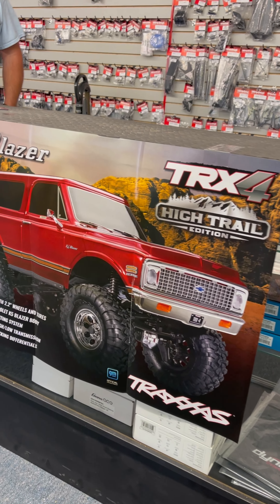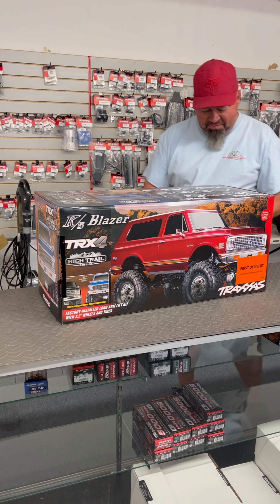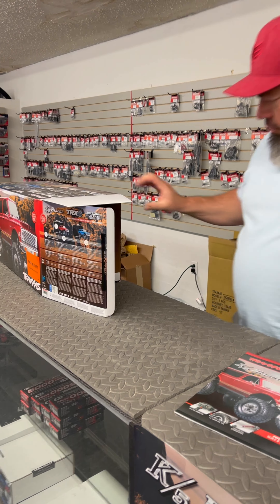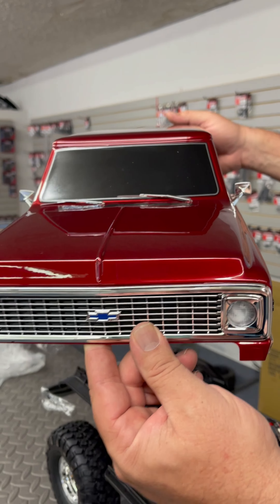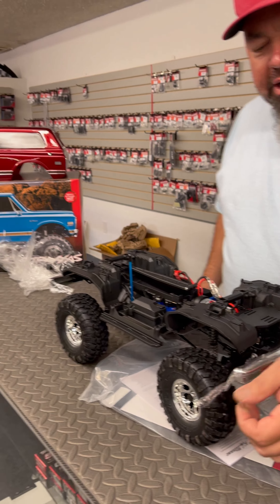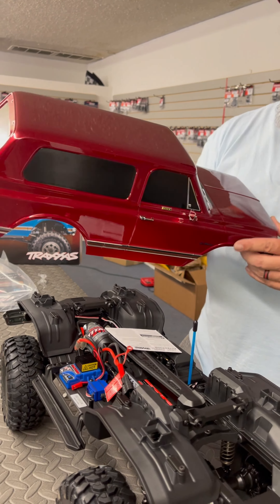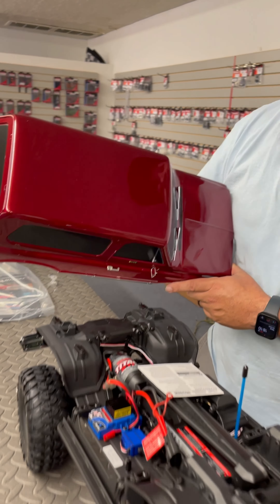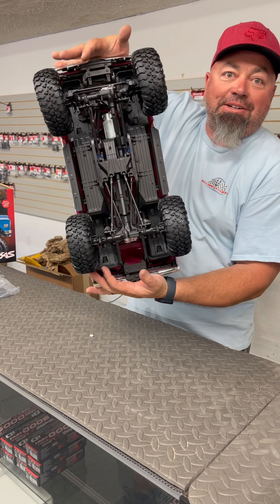Traxxas TRX4 High Trail ‘72 K5 Blazer unboxing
PRE-ORDERS START JUNE